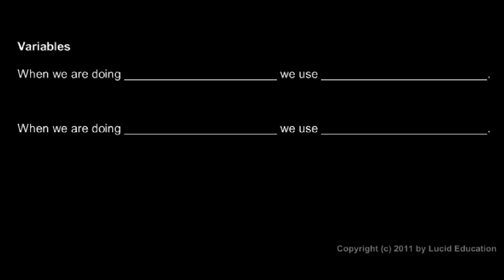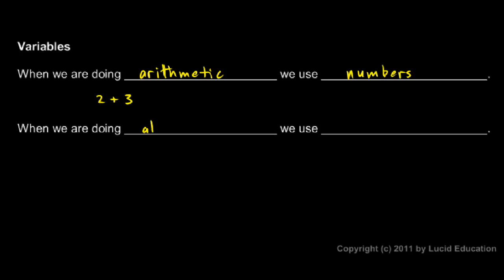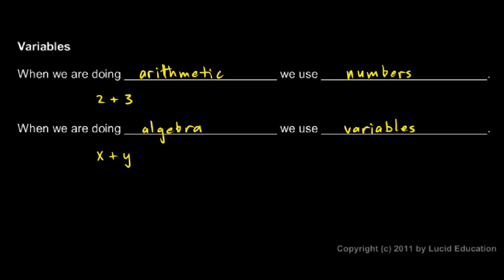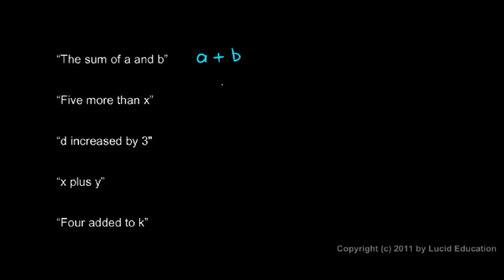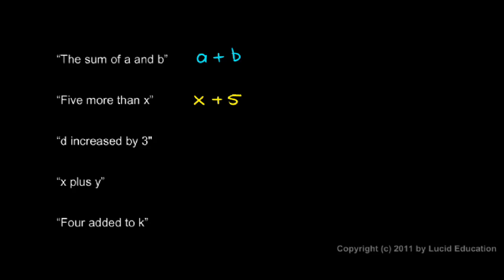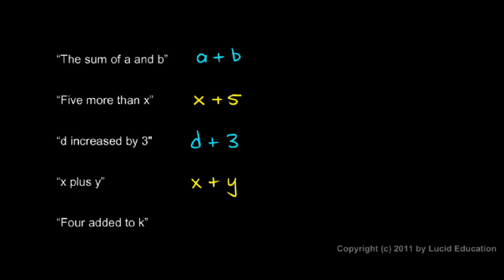Prealgebra 2.06a - Variables and Expressions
Some introductory comments on variables.  From the Prealgebra course by Derek Owens.